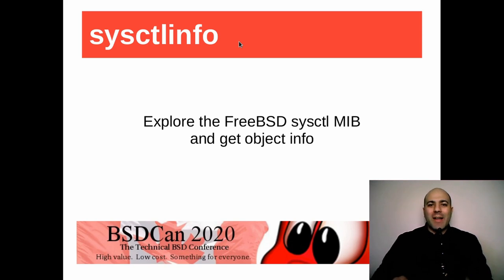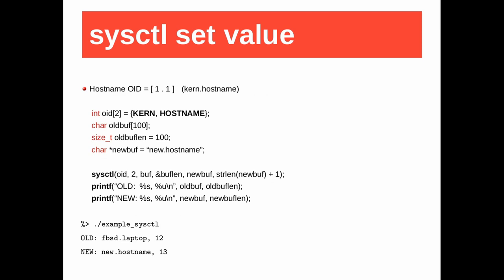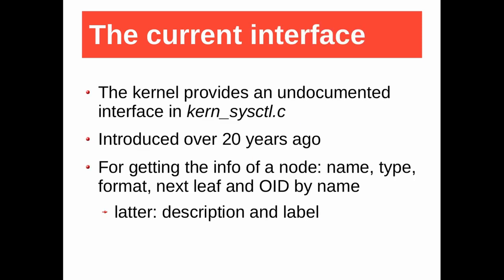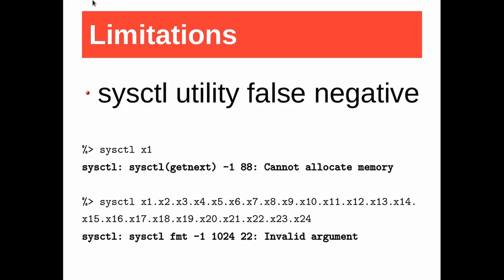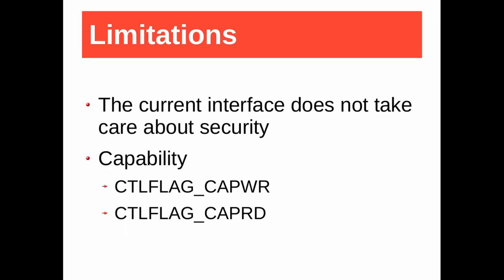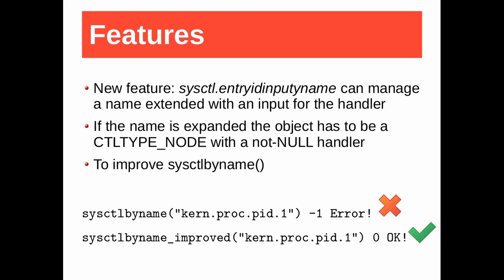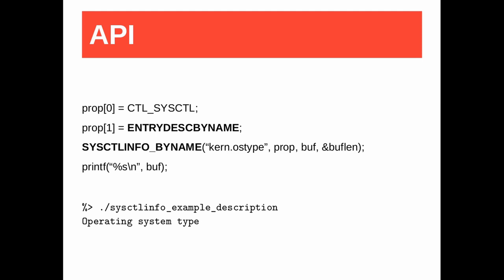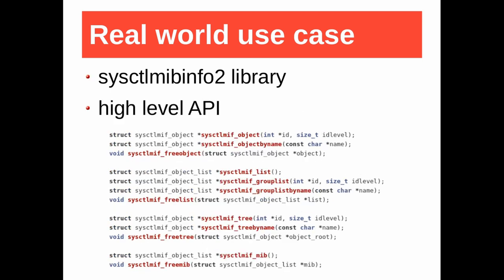FreeBSD sysctl MIB and to pass the objects info to userland: Alfonso S. Siciliano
The FreeBSD kernel maintains a Management Information Base (MIB) where a component (object) represents a parameter of the system. The sysctl system call explores the MIB to find an object by its Object Identifier (OID) and calls its handler to get or set the value of the parameter. It is often necessary to find an object not to call its handler but to get its info (description, type, name, next object, etc.), so the kernel provides an undocumented interface implemented in kern_sysctl.c.